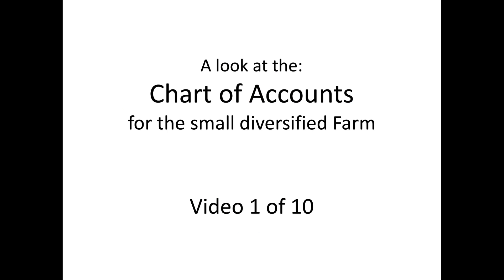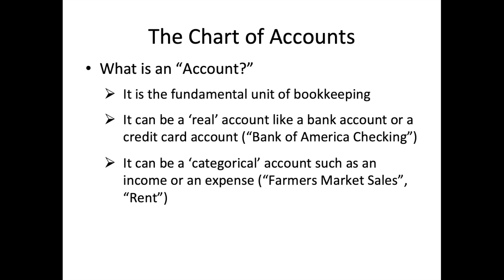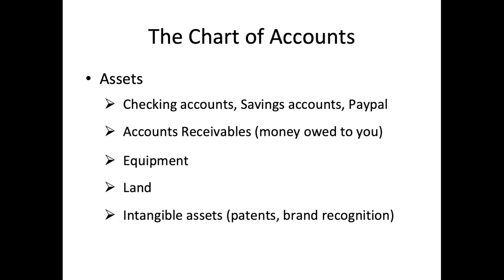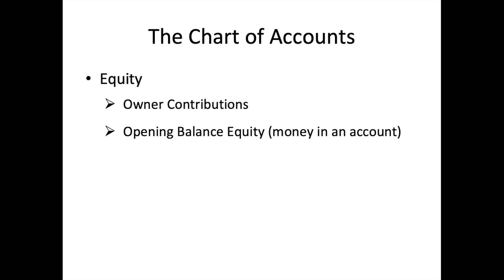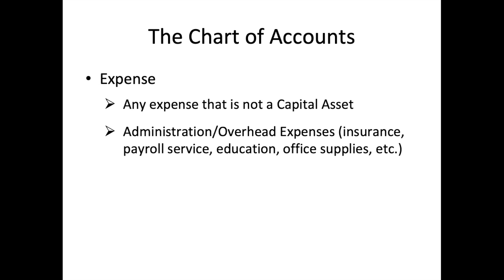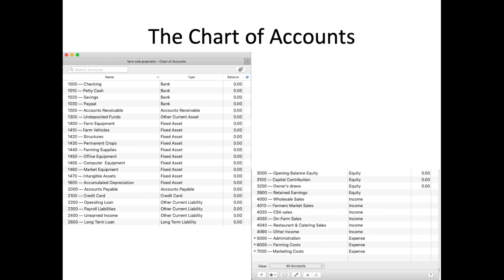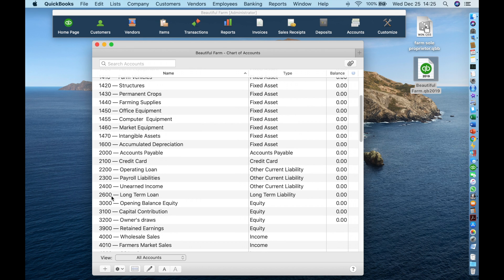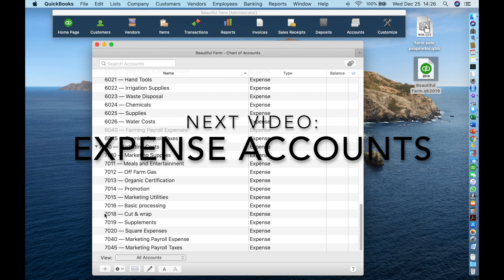1. Chart Of Accounts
This is video 1 of 10 in a series designed to teach small, diversified farmers how to use QuickBooks for their bookkeeping needs. This video walks you through how to set up a model chart of accounts, which was created specifically for a small, diversified farm.